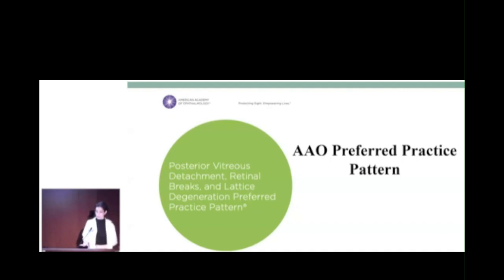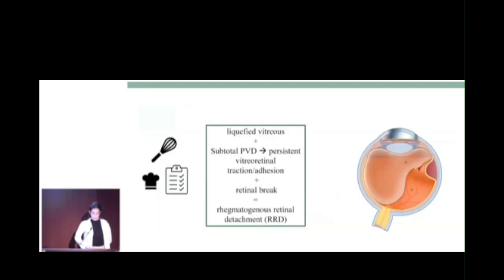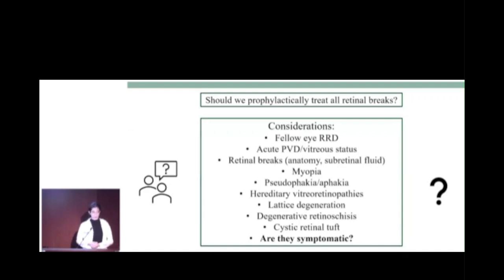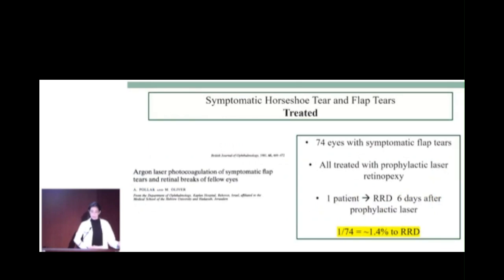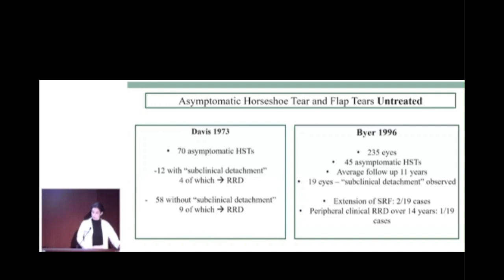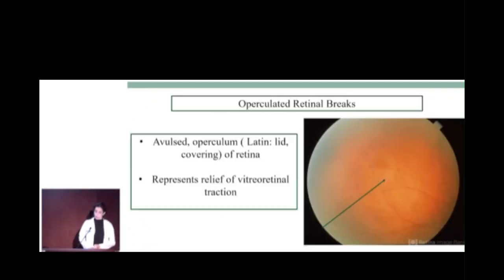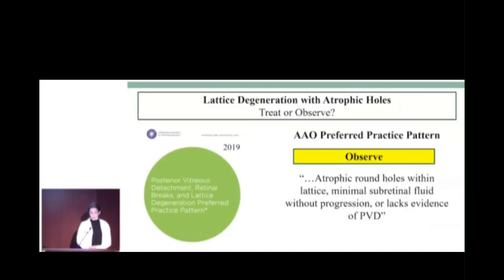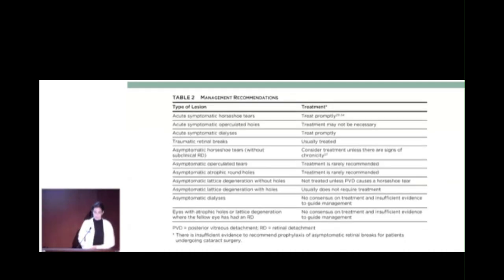Ret breaks update